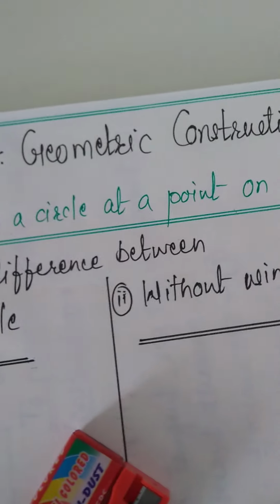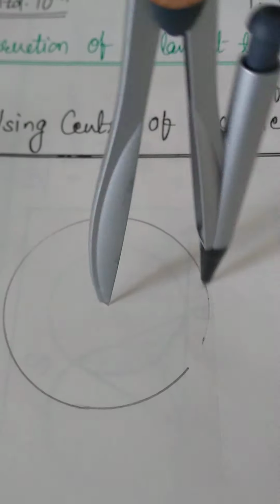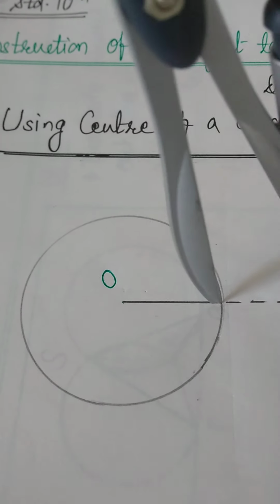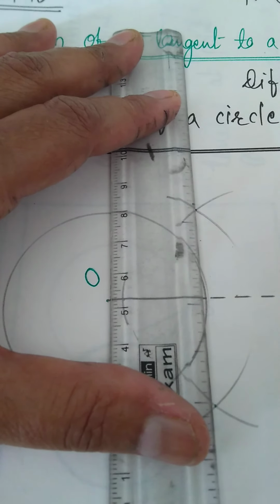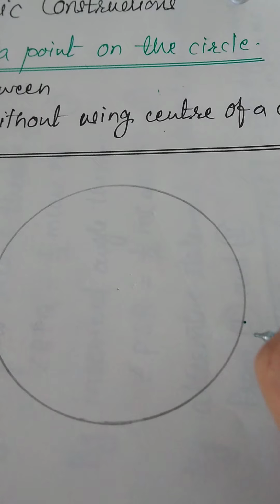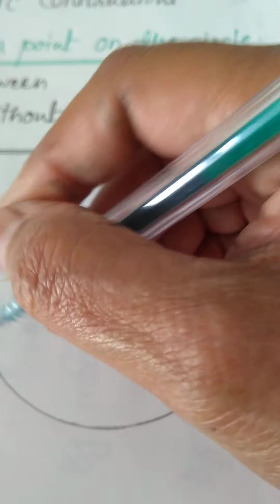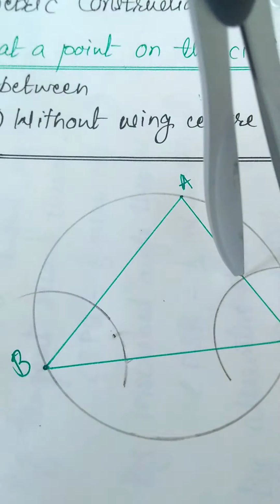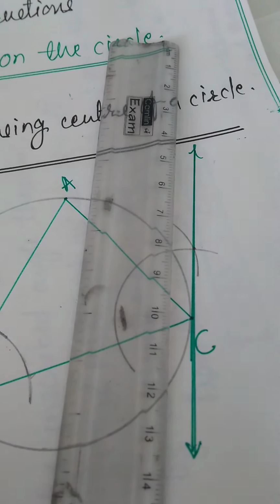July 27, 2020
10th Geometric Constructions of tangents by Anuja Pathak. with using center and without using center